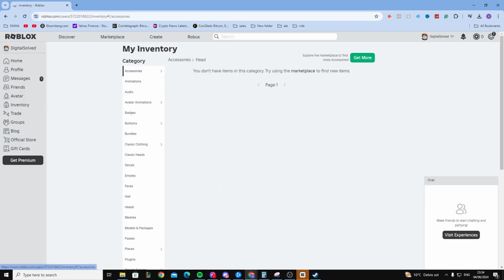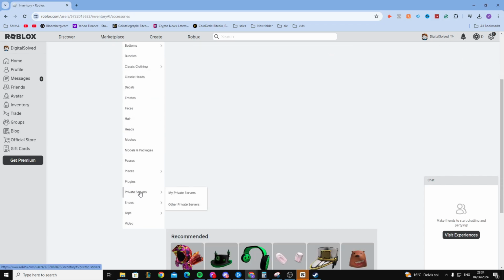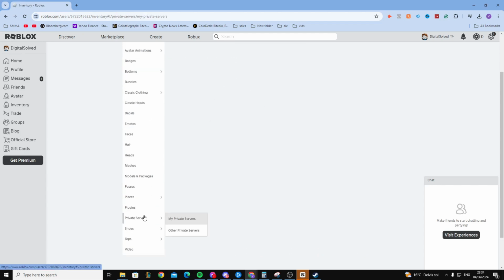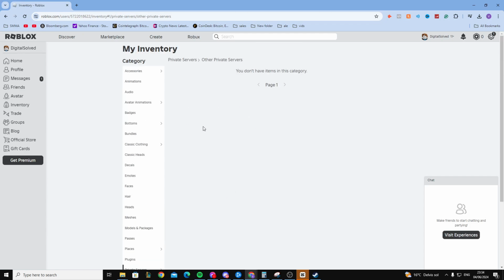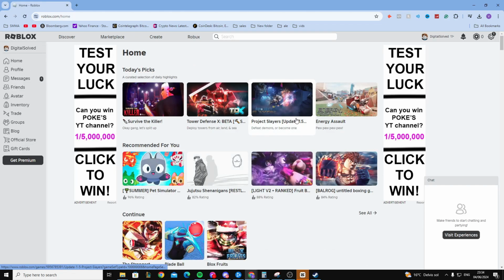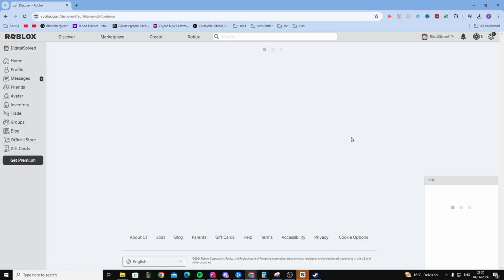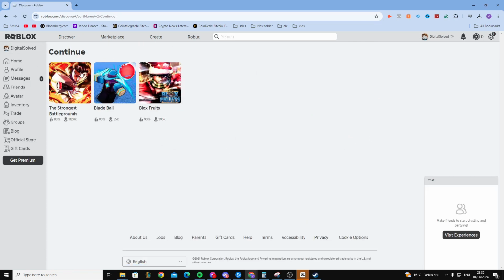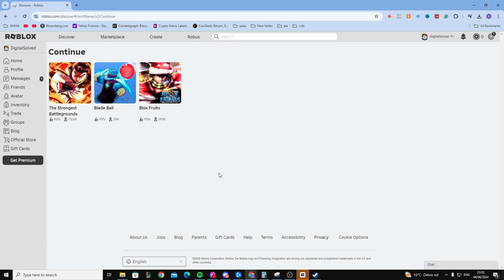How To See All The Games You've Ever Played On Roblox (2025)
In this video I'll show you how to easy and fast check all the games you have previously played on your Roblox account. The method is very simple and clearly described in the video. Follow all of the steps & see all games you ever played in Roblox! Find games you played before on Roblox